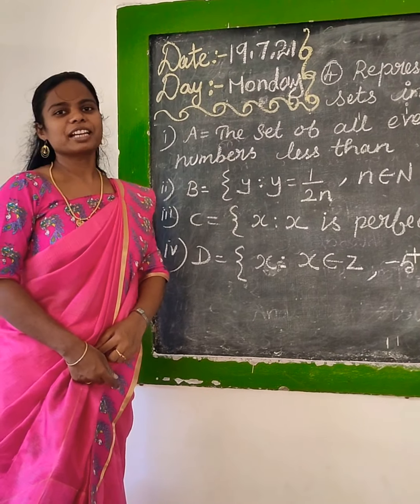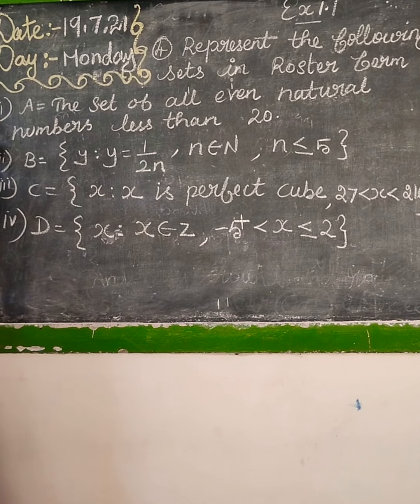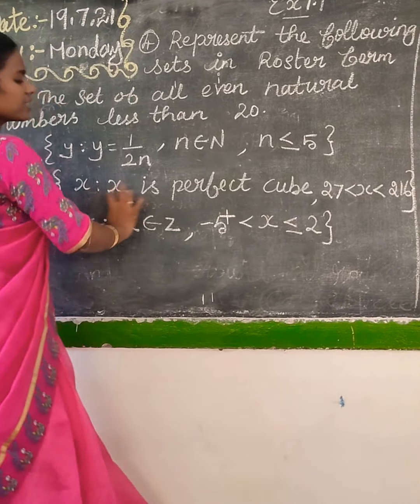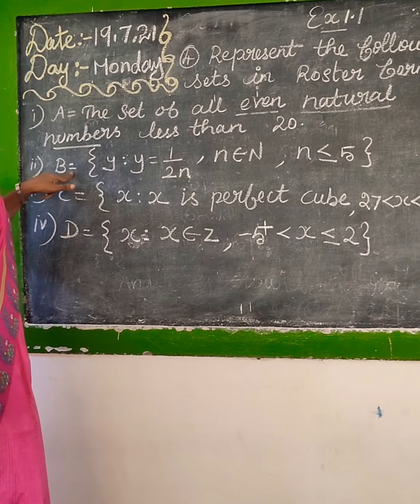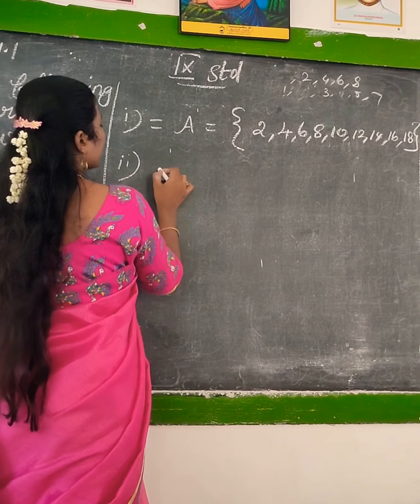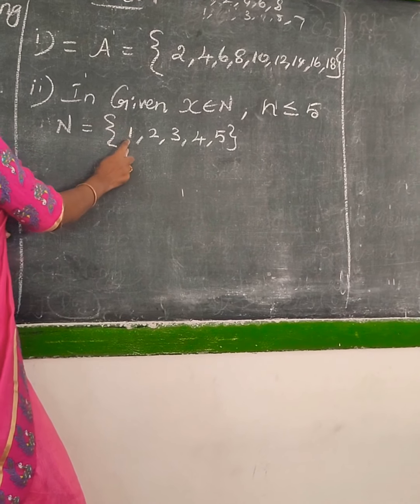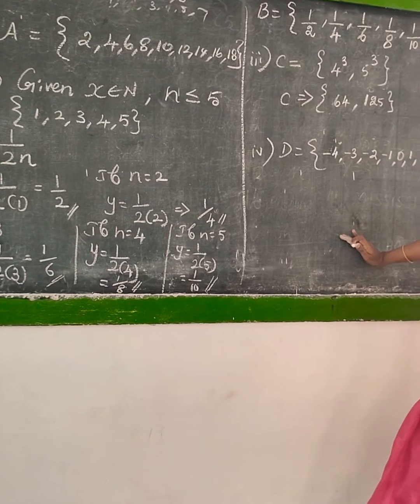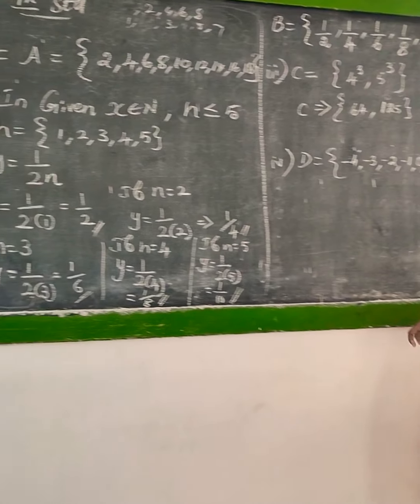IX th Std Mathematics:-Chapter:1 Exercise: 1.1- sum(4)TN Syllabus